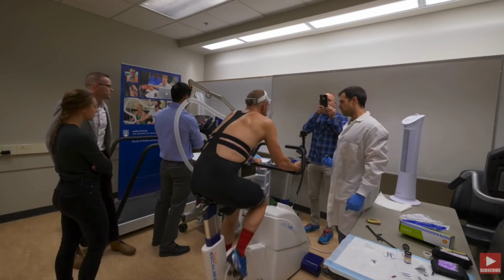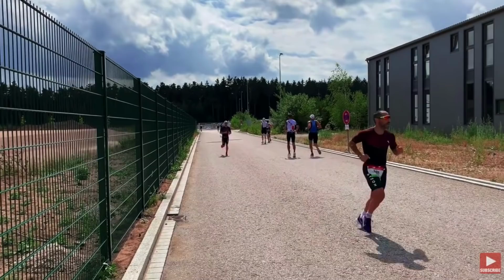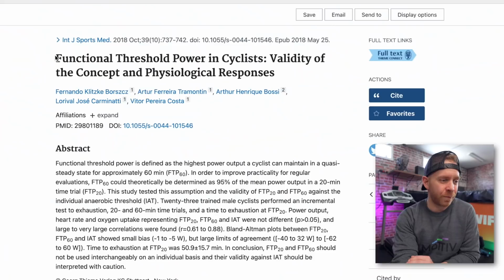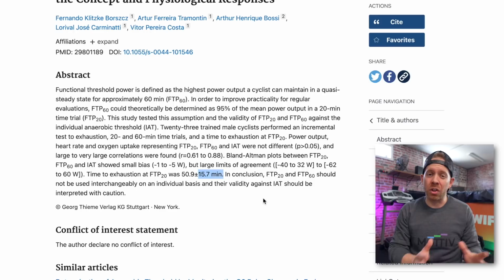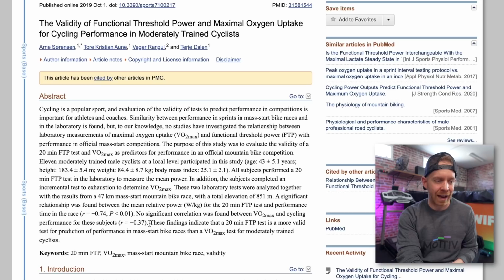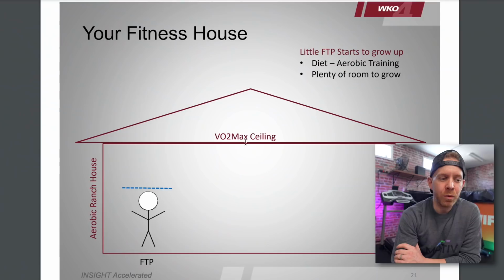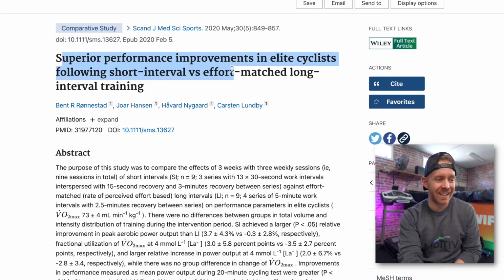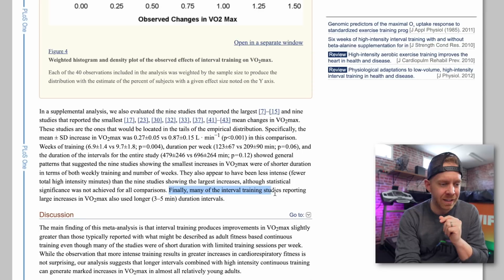Science Finds These 2 Key Workouts Improve Your Cycling FTP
Triathletes and cyclists looking for guidance on how to increase FTP will enjoy seeing this info on what cycling workouts will improve functional threshold power the best.